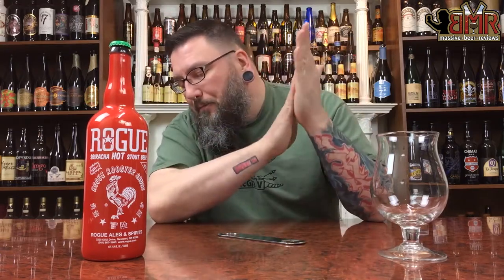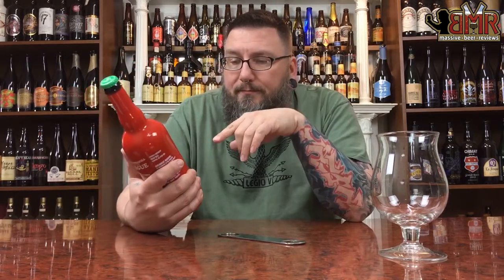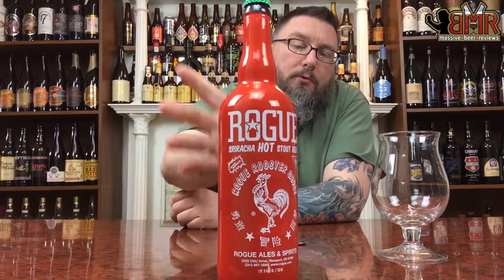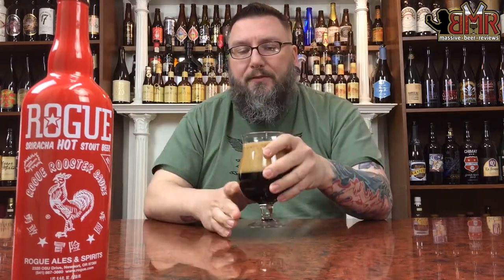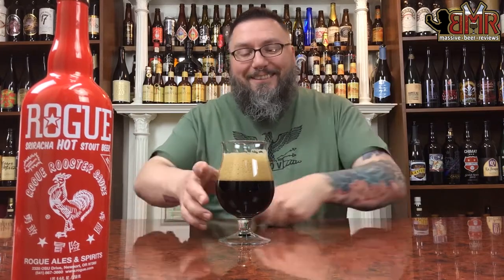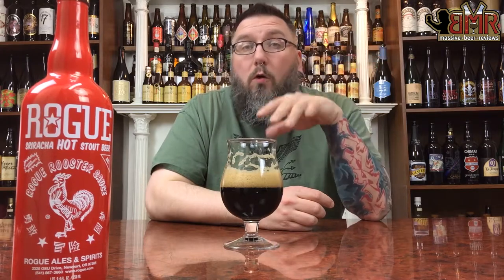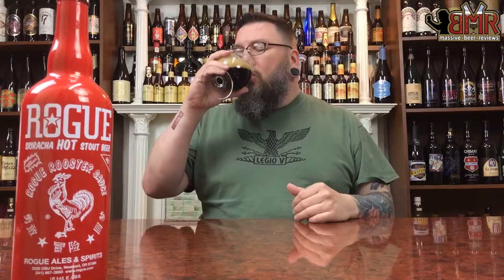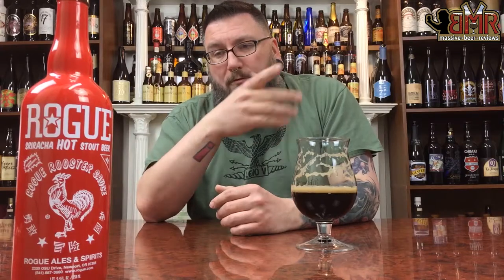Massive Beer Reviews # 218 Rogue Sriracha Hot Stout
Gimmick : (gim·mick)
ˈɡimik/
noun
a trick or device intended to attract attention, publicity, or business.
synonyms: publicity stunt, contrivance, scheme, stratagem, ploy, shtick

Today on Massive Beer Reviews were taking a quick stab at Rogue's Sriracha Hot Stout.

Increasingly Rouge has been leaning on gimmick beers to make some headway in the ever expanding world of well made beers, and while their lack of success  combined with the typically criminal Rogue  price point puts this beer in my "dude, don't do it" zone, sometimes you have to take one on the chin for the sake of trying something new.

DETAILS:

Beer: Sriracha Hot Stout
Brewery: Rogue
Style: Chili Stout
Age: 2015
ABV: 5.7%
IBU: 55

RATINGS:

Rating        1/100:
Value          1/10:
Availability   1/10: